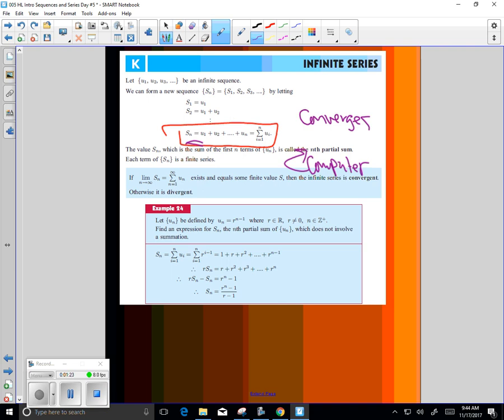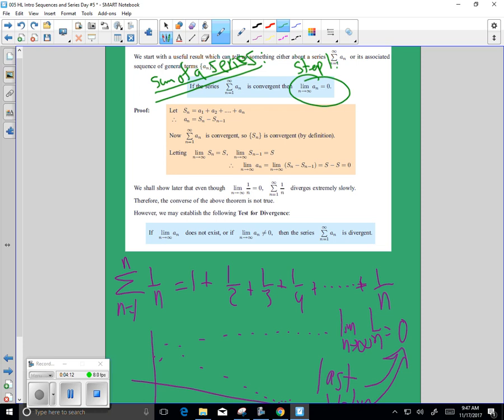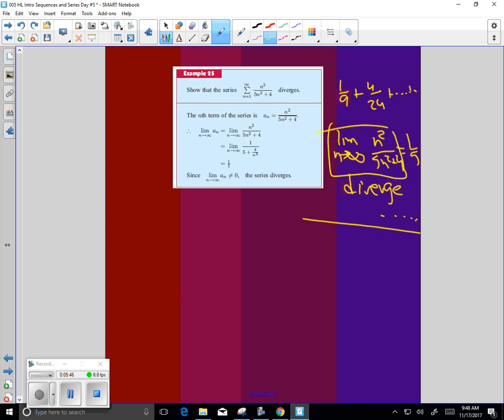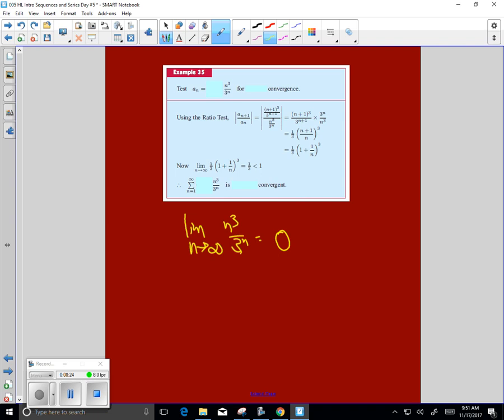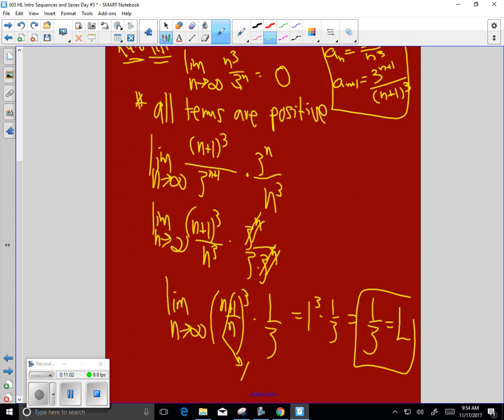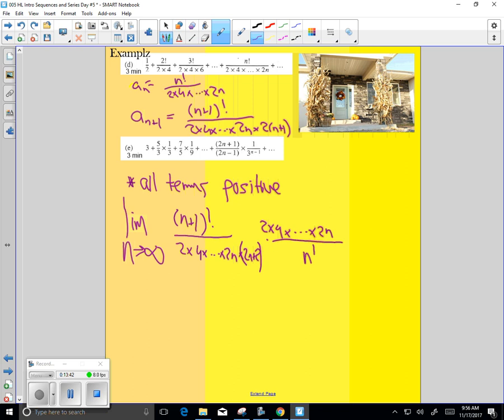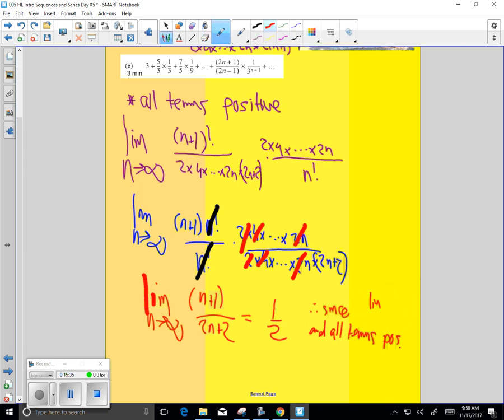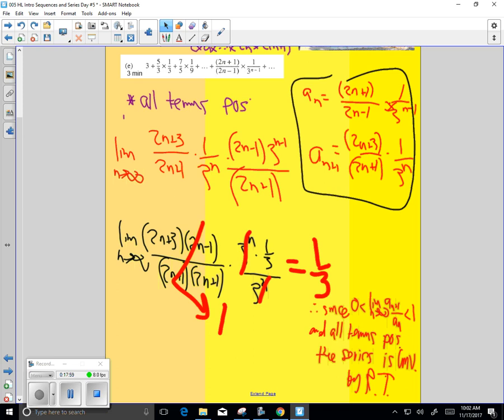HL2 Ratio Test 11 17